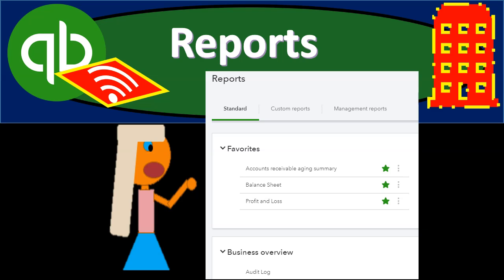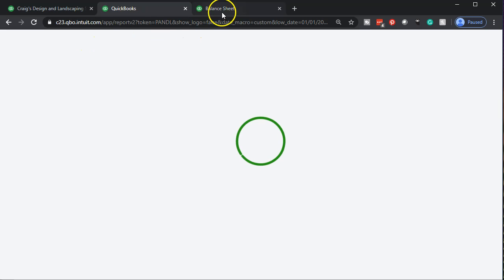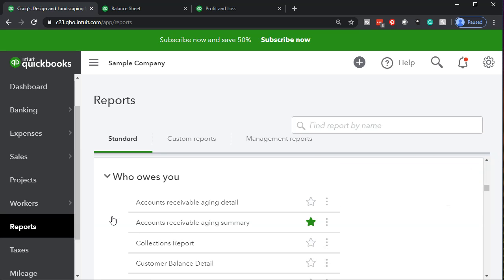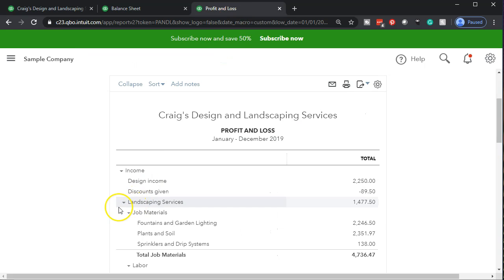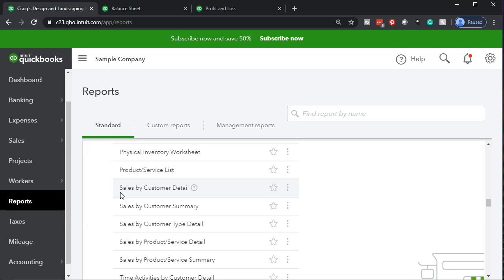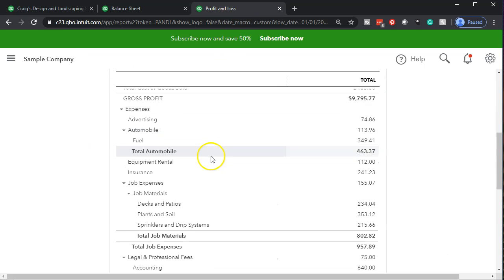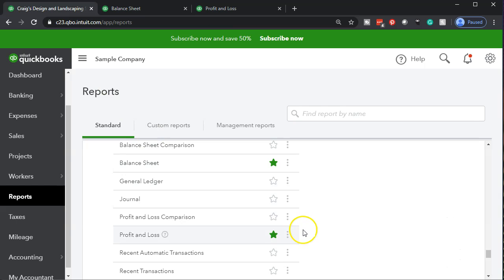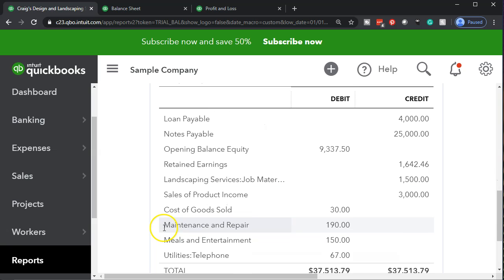Reports - QuickBooks Online 2020 1.30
Reports
QuickBooks Online 2020